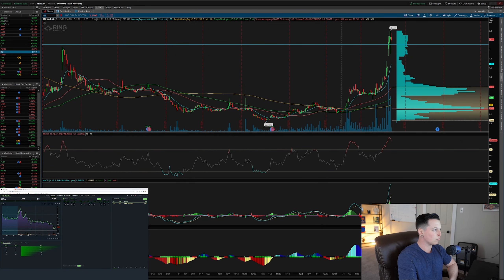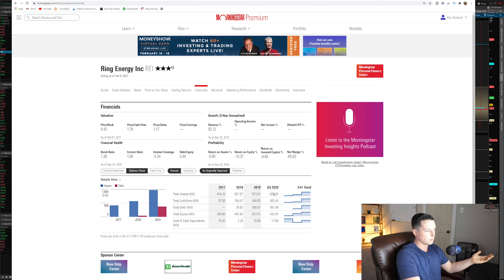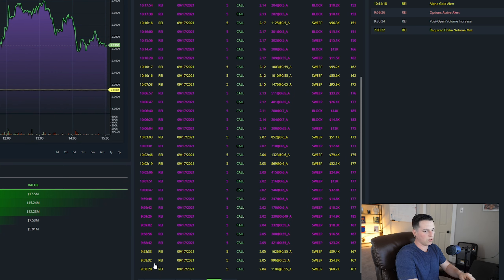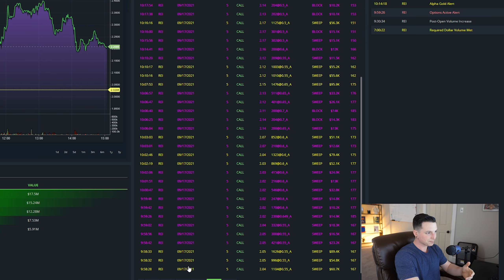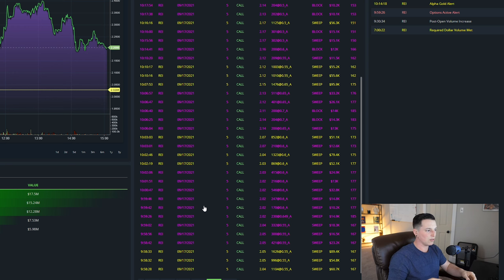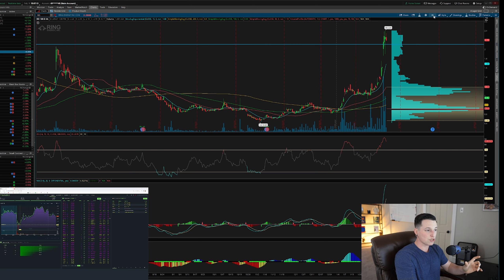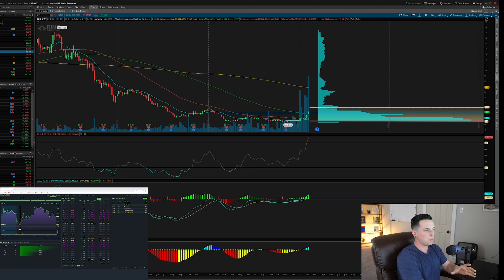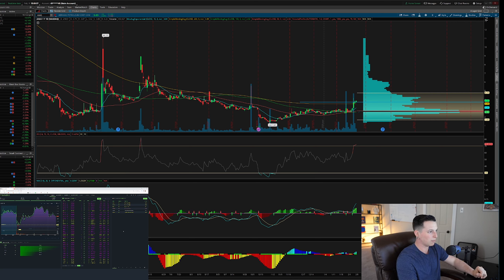Stocks to buy now - MASSIVE REI CALLS!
In this video we will go over one of the best stocks to buy now and why I just bought rei stock. As well, we will break down options flow nad how I use it to find the best stocks to buy.